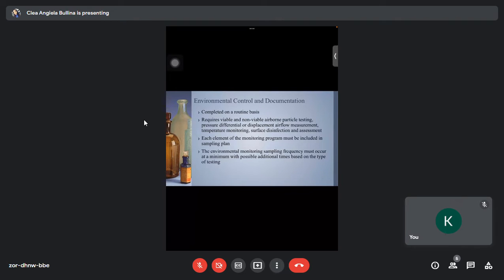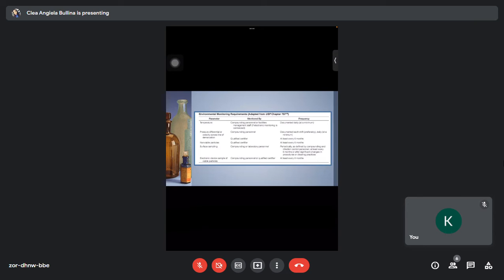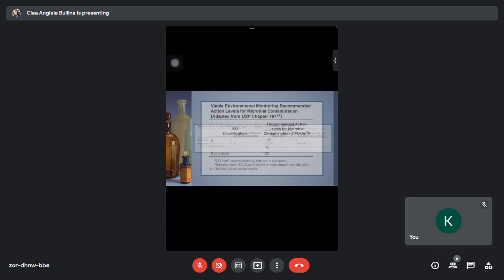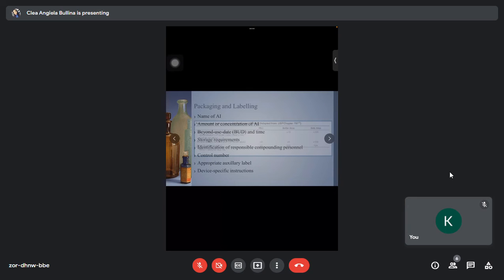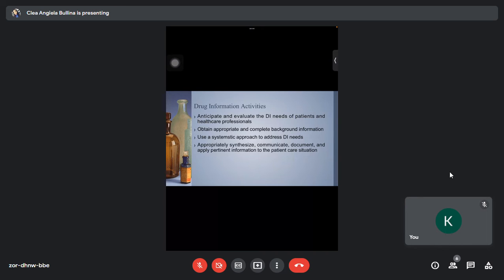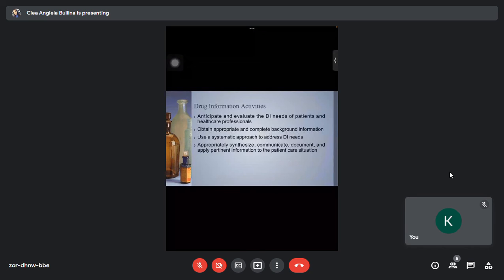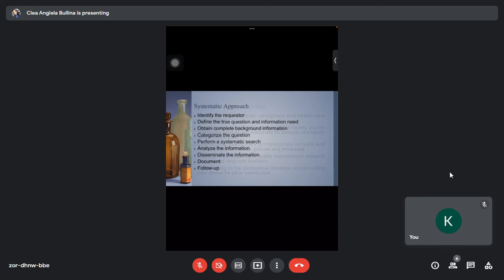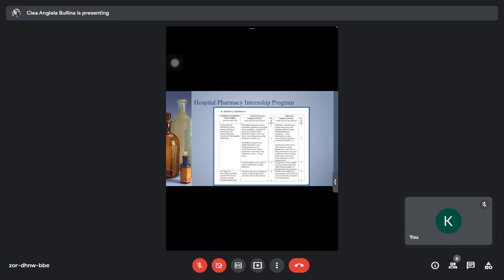HOSPITAL PHARMACY FINAL LECTURE PART 5